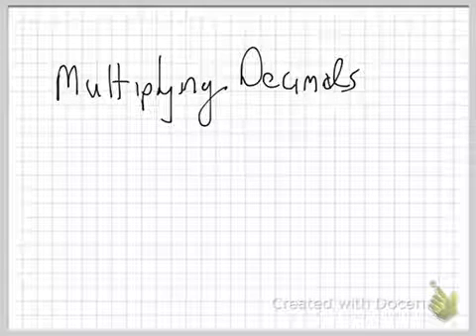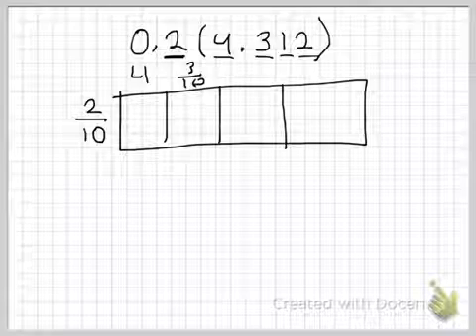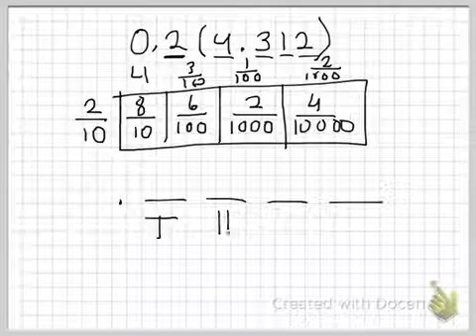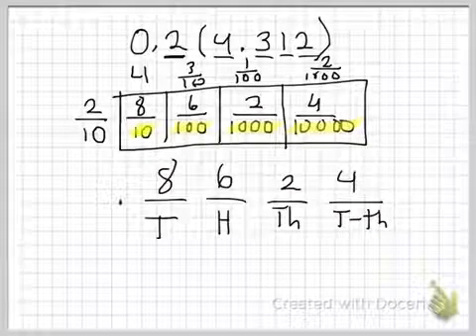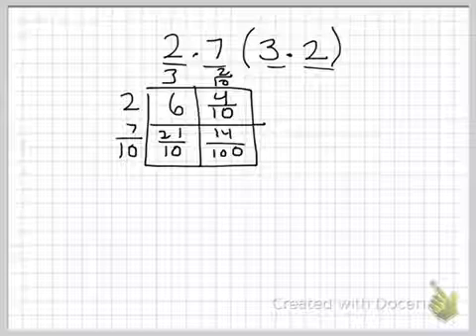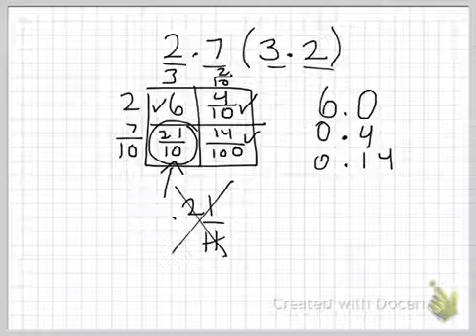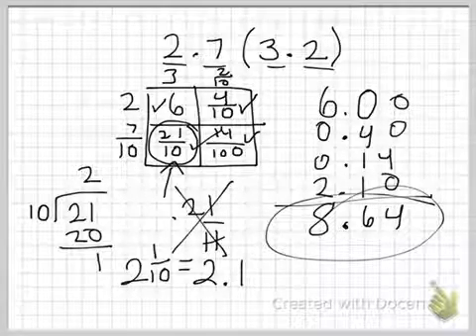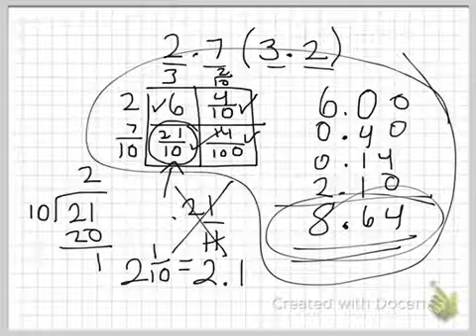Review: Multiplying Decimals